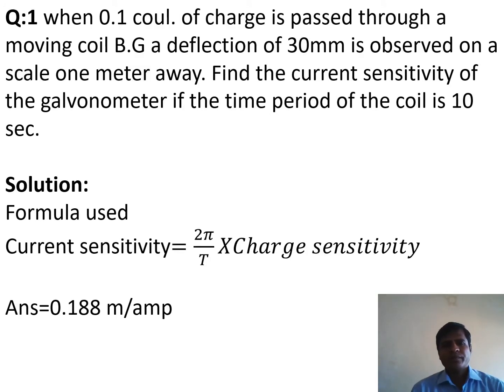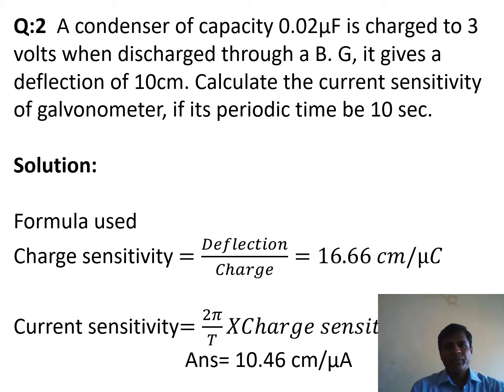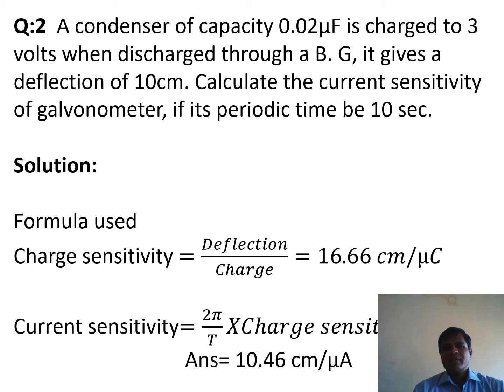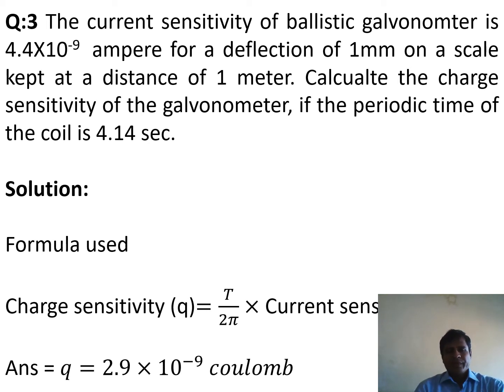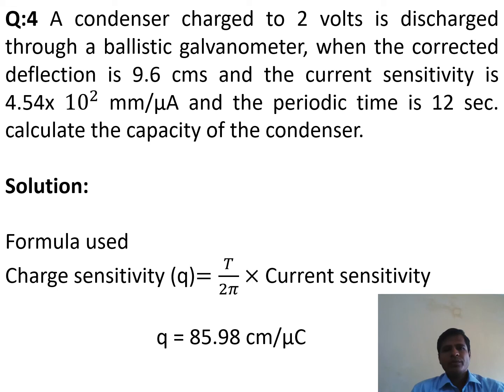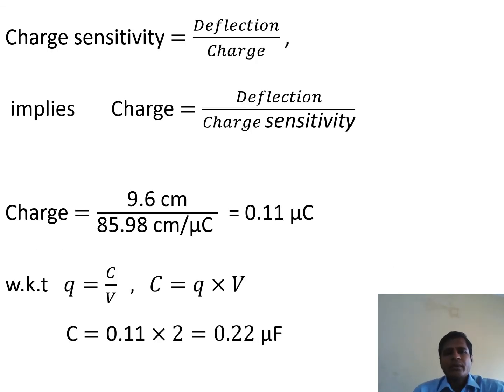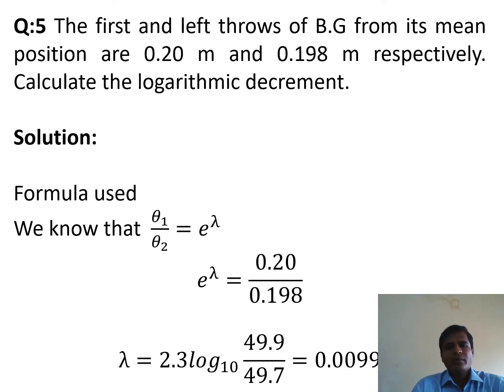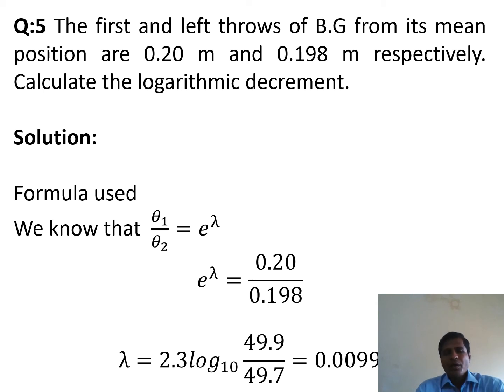50th Session Electrical Instruments & Measurements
Numerical Problems on Electrical Instruments & Measurements